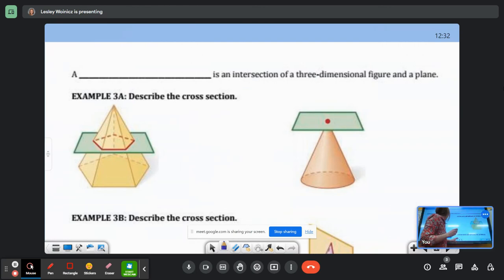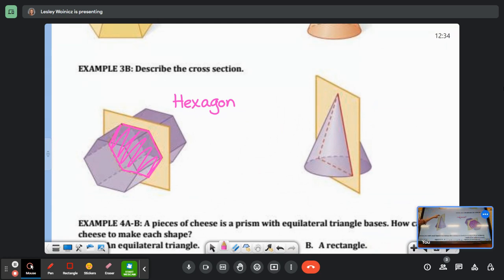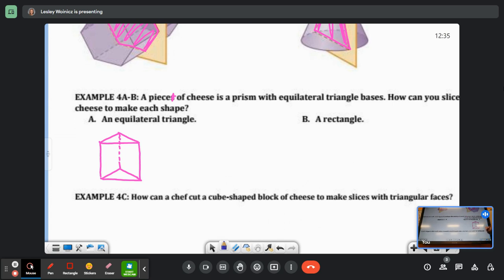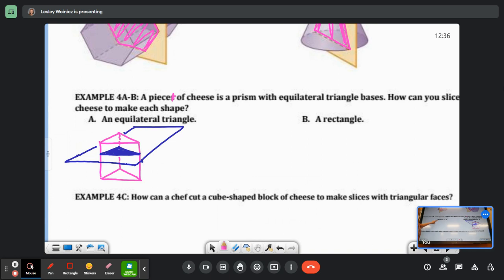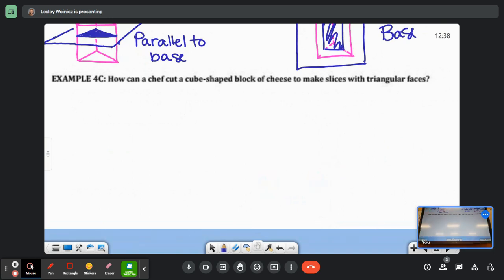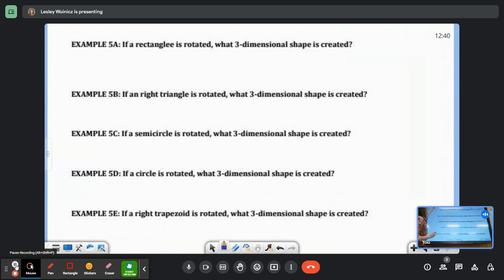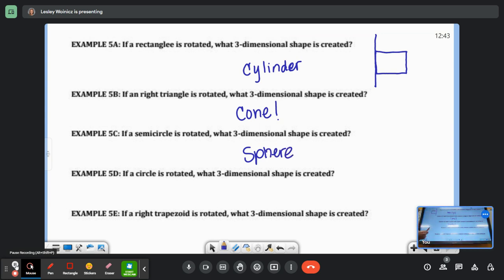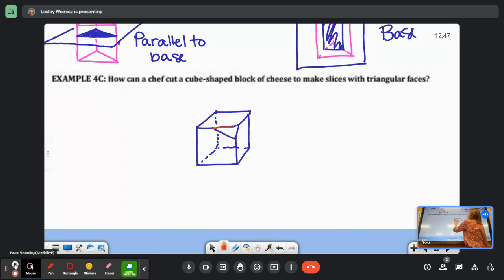6.1 NOTES Solid Geometry Part 2